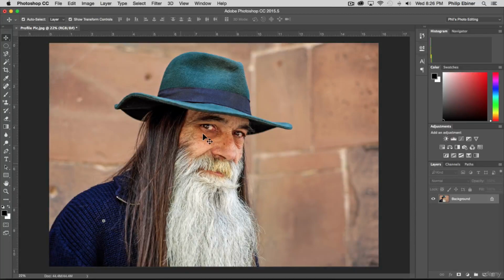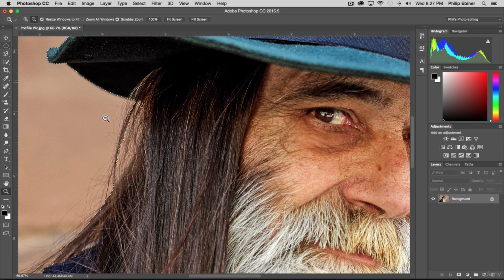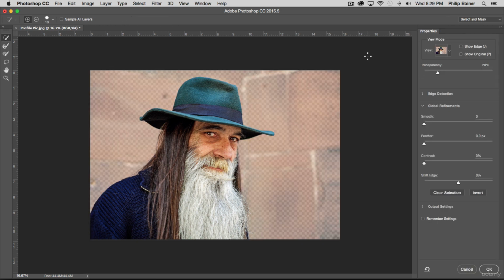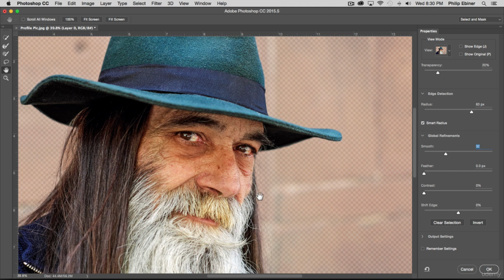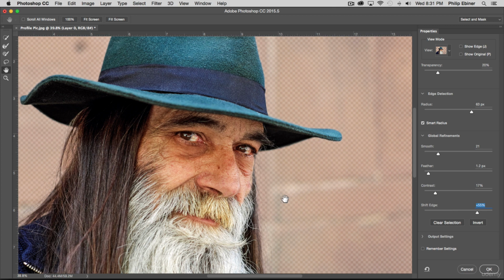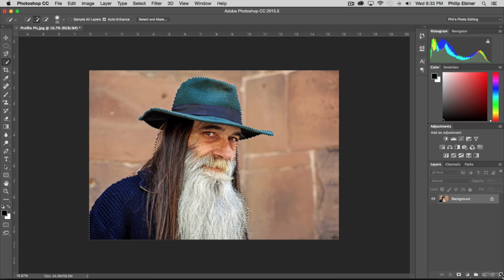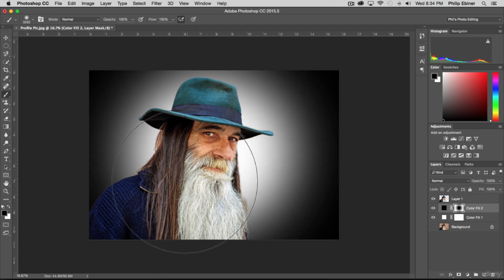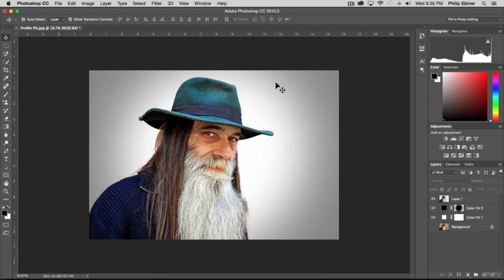026 Improve Your Selections with Refine Edge